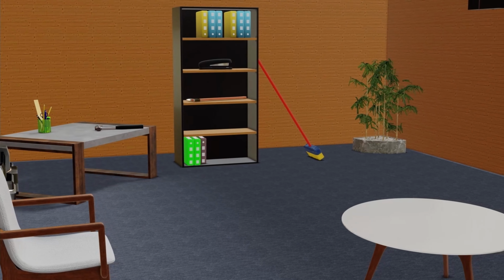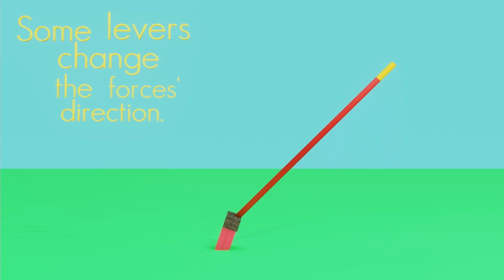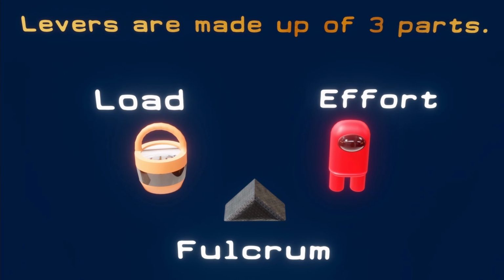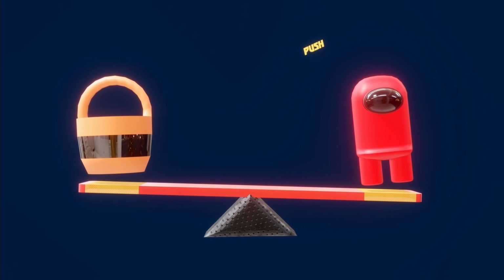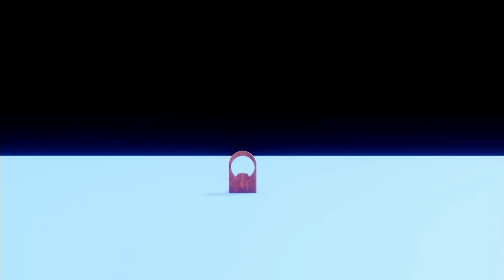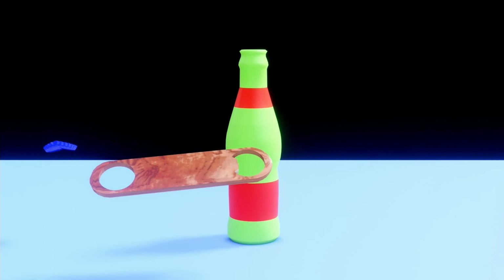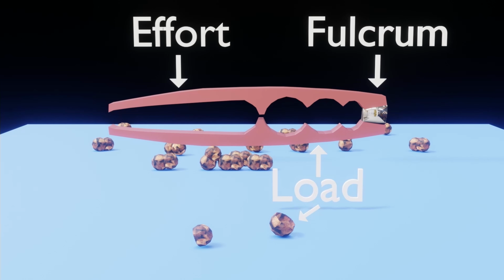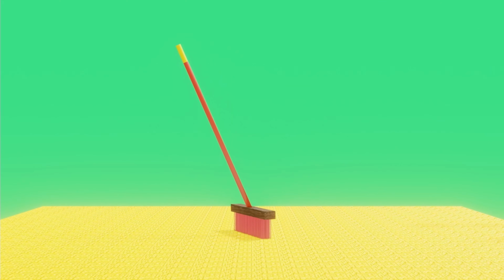Simple Machines - Levers Lesson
The lever is one of the most basic forms of a machine. Levers help us lift loads with lesser effort. Even though this looks simple there are many things going on in order to lift the object easily.

Standard 1
Science
Primary School